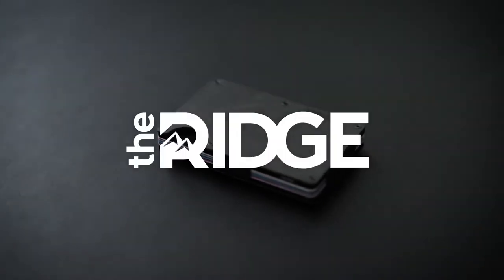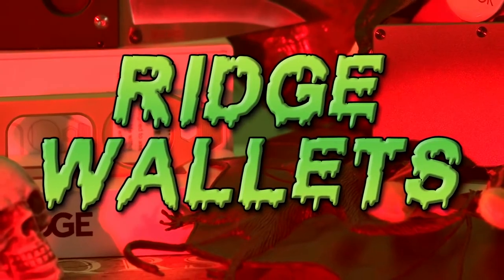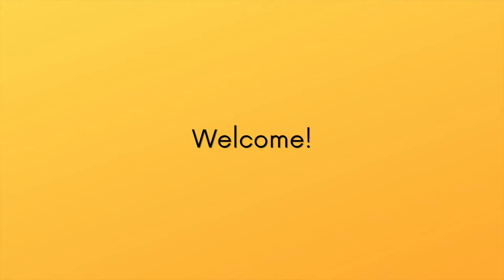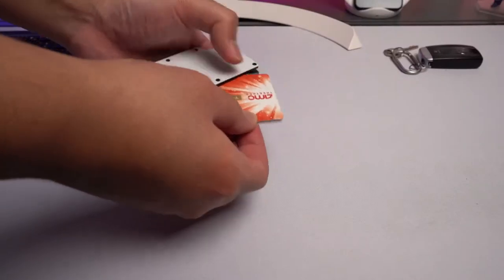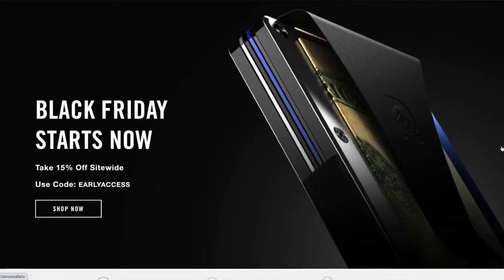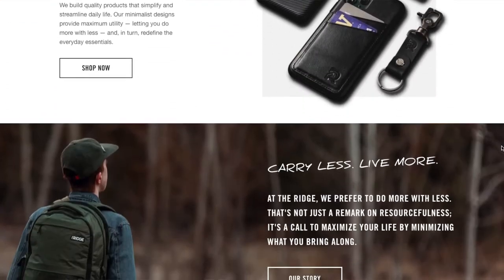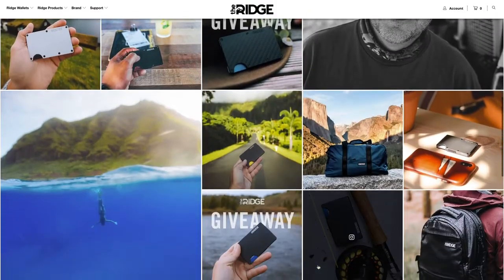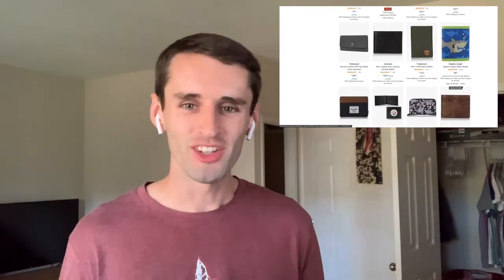You Don't Need A Ridge Wallet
(jk^)

The Ridge Wallet is a well made product with excellent marketing.  Though it may be a good purchase for some people, in this video I give an argument for why most people do not need it.

= Top Five Games Never Released Outside of Japan
= how to not completely lose your mind during a pandemic
= Can I trick Tesla Autopilot into going 100mph?
= 'I Saw Something Horrifying While Hiking' - Terrifying NoSleep Horror Stories | Mr. Davis
= The World's Cheapest Piccolo Trumpet
= The Ridge Wallet - Removing/Installing the Money Clip
= Is The Ridge Wallet A Good Product? Review